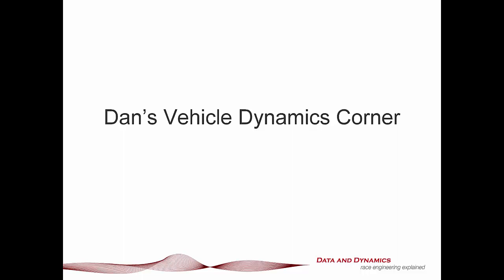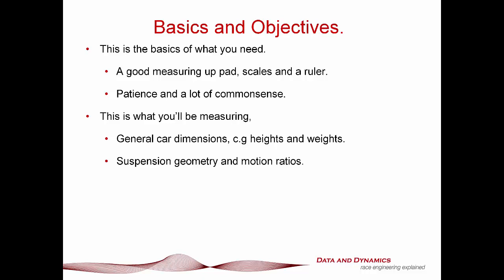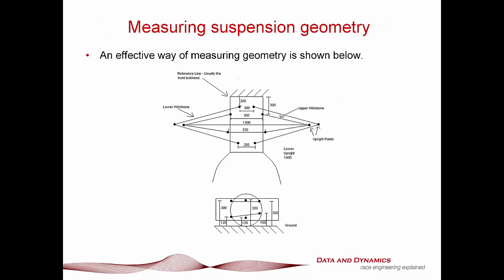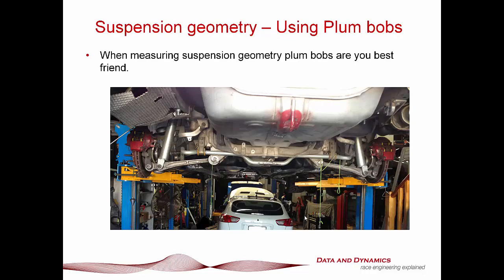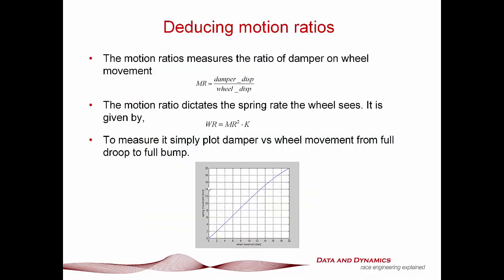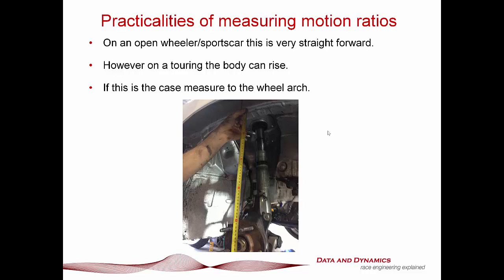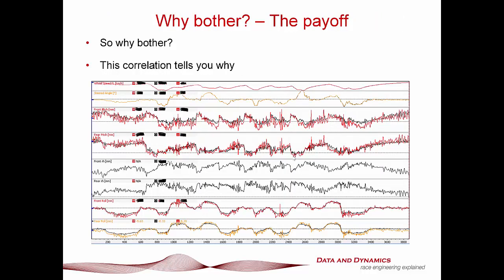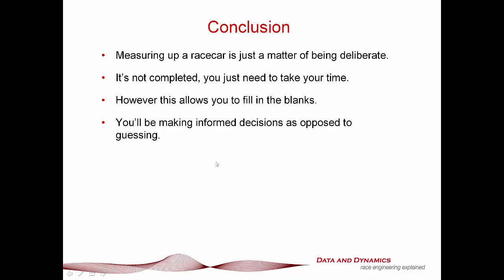How to measure up a racecar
How do you actually measure up a racecar? Danny Nowlan the Director of ChassisSim Technologies shows you how in this video.